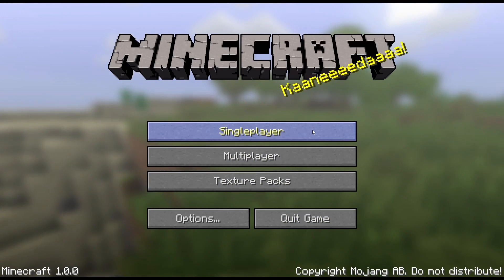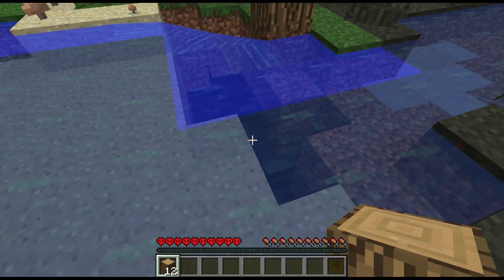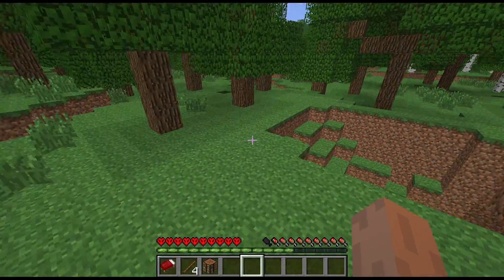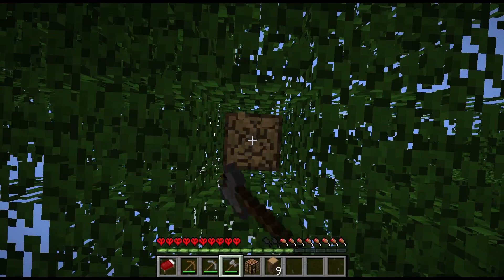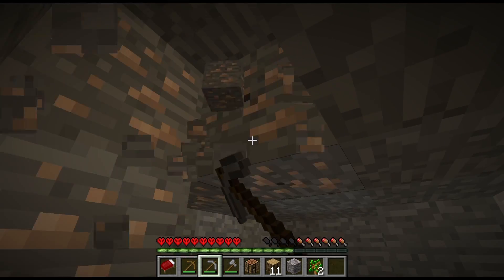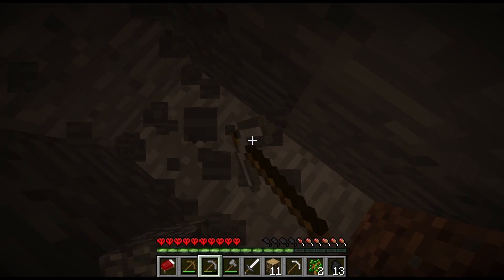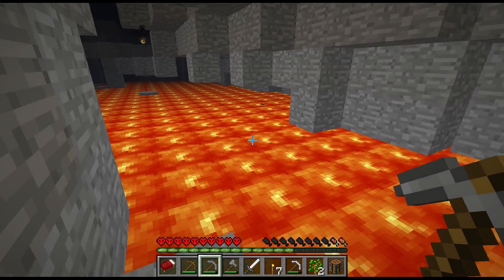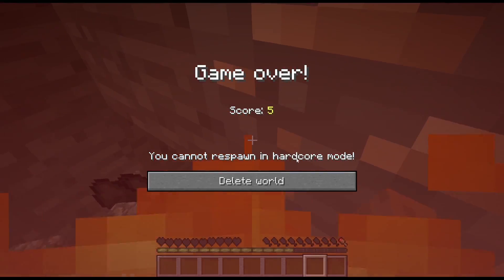Can I find Diamonds in Minecraft 1.0?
I put a lot of effort into this one,